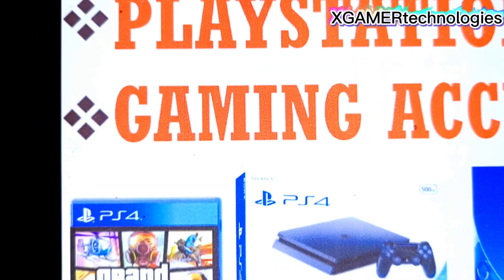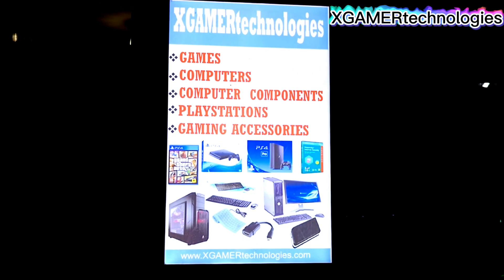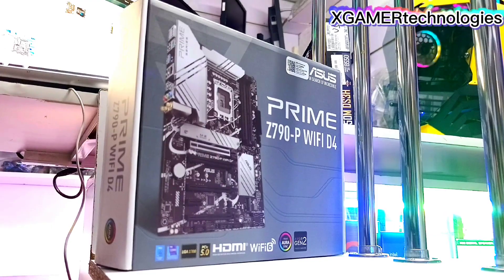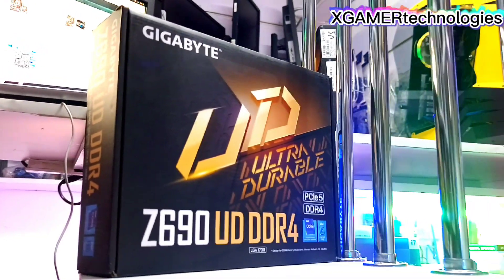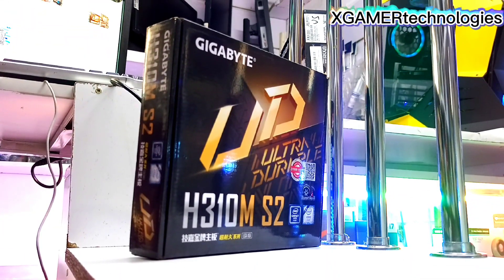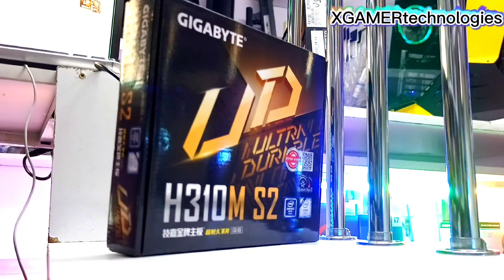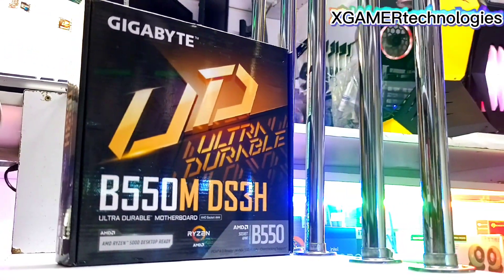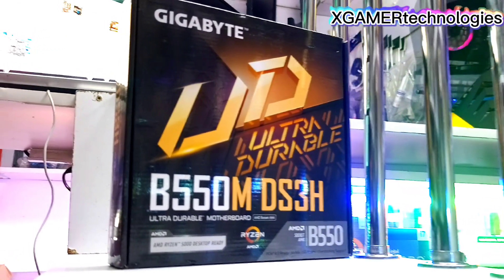MOTHERBOARDS\\XGAMERTECHNOLOGIES!!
We are located along Moi Avenue,  Veteran house 5th floor shop 501.